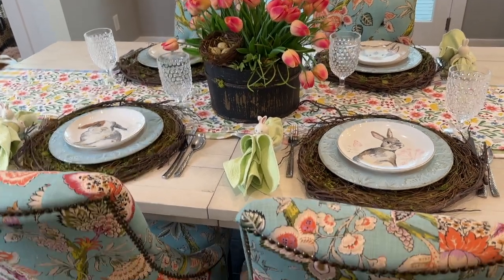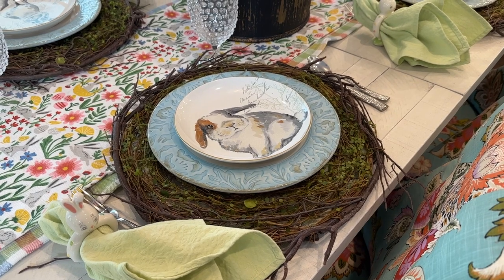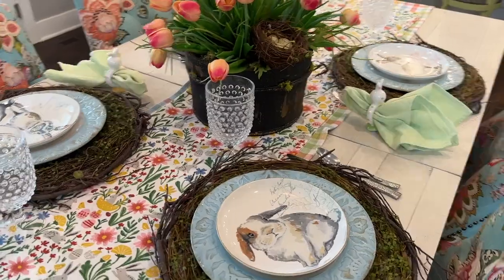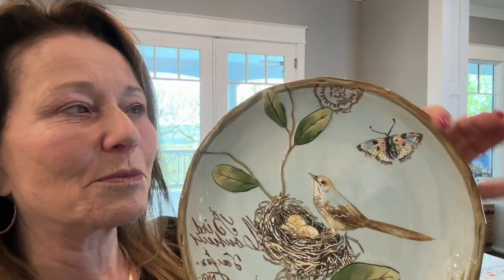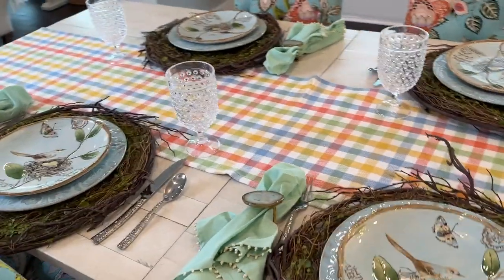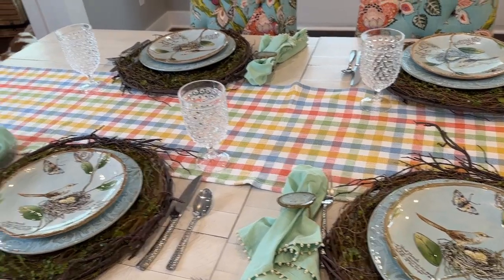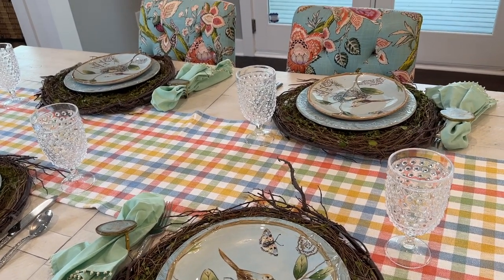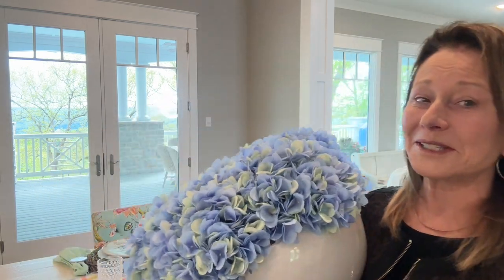Simple Budget Kind Transitions From Holidays to Everyday 2023 // Spring / Summer Tablescape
Friends! Hi!💕 You know I just had to try to come in with a video for you before I left! Hope it brings you some useful tips, tricks and ideas for keeping your costs low and your life less stressed! Be sure to check out the links (LOTS OF THEM!) below for shoppable items in my videos. to come in often and see what I have added! Debbe

🌷Amazon Storefront
Similar Napkin Rings
Similar Napkin Color
Hydrangeas not mine

🌷BREAKFAST ROOM TABLE
Fitz and Floyd Blue Set Dishes with Birds
Fitz and Floyd Green Set Dishes with Butterflies
Fitz and Floyd Glasses in several colors or clear
Rabbit Dishes: Not mine.
White Pitcher for Tulips
Napkins: Not mine.
Ceramic Bunny Riser
Yellow Square and Aqua Plates: not looking available
Easter Plaid Runner: Not mine.

🌷ShopClosetChicBoutique.com (my top today was from)

🌷Shop My Laundry Room
Large Glass Pump Bottles
Small Glass Spray Bottles
Lavendar Sachets
Wool Balls
Laundry Essential Oils
Soap Size Glass Jars
Laundry Basket Gold
Cottage Mirror
Dog Crate
Bird House: couldn't find mine but lots of them available
Lang Calendar Frame
Lang Calendar: My calendar, but many styles available
Wall Shelf: not mine,
Preserved Boxwood Wreath
American Standard Sink
Wall Mount Faucet:

🌷BEDROOM
Pillow Covers Floral
White Table: currently unavailable but will lead you to similar ones
King Bed
Night Stand
Victrola: not white.
Photo Stand: not mine or white
White faux fur rugs
Framed Bunny Art

🌷SITTING ROOM
Coral: similar
White Coral
Wooden Bowl: similar.
Wreaths: similar.
Candles: similar
Devotion Books: Unshakable
Devotions for the Beach
A Little Time With God Journal
Trinket Box: similar
Mirror: similar.
Crystal Glass/Pitcher
Chaise Lounge: wayfair,
End Table: gray not white
Hutch: gray not white
StarFish Pictures: similar.

🌷PRETTY BLUE DRESS
Hat with Sunglasses! z
Crossbody Bag
Sandals (just ordered these!)

 NURSERY
Baby Crib
Crystal Knobs
Similar Rug
Similar Ceiling Light/Fam
Curtains: (These are actually peach, we are going cloud gray I think)
Gold Mirror

🌷FRONT PORCH
Boxwood Balls: Large
Pillow Covers: I picked these same theme and color but 4!
no topiary or eggs, check your local hobby lobby